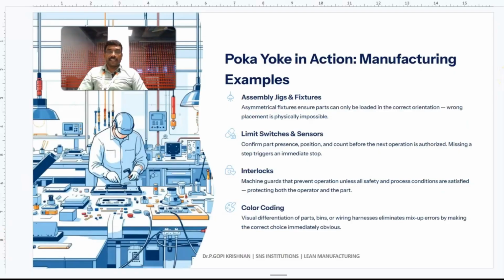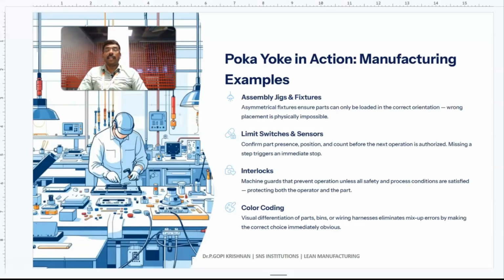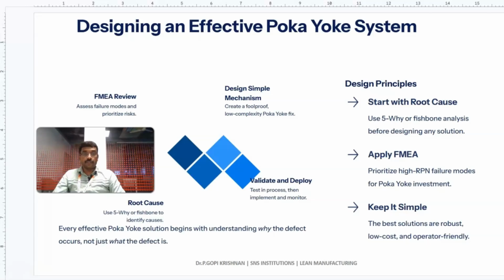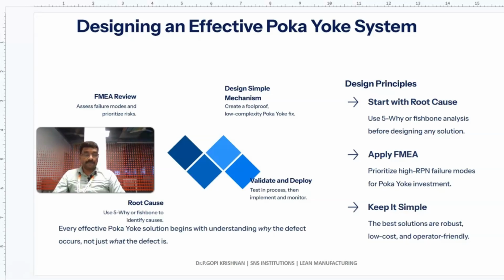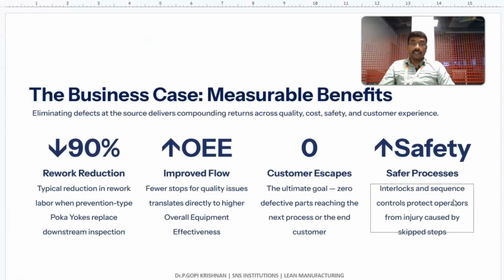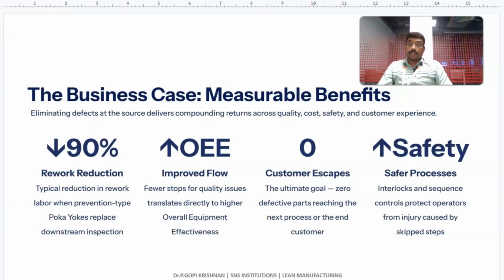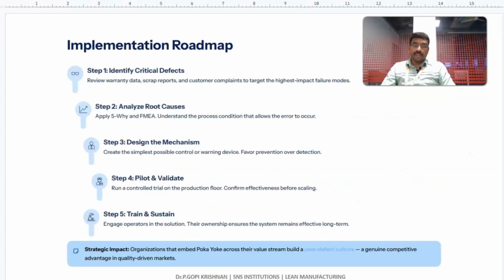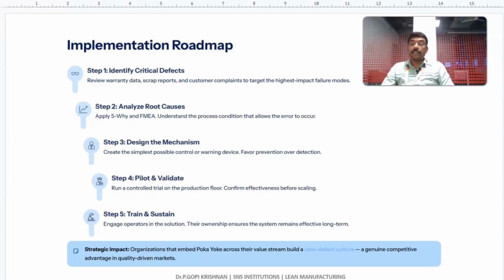POKA YOKE - Part 2 | Dr.P.GOPI KRISHNAN | SNS INSTITUTIONS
In this session, you will learn:

• How to identify error-prone steps in a process
• Root cause analysis techniques for defect prevention
• Contact, Fixed-Value, and Motion-Step Poka-Yoke methods
• Designing warning vs control type systems
• Practical industrial examples and design considerations
• Integrating Poka-Yoke with Lean and Six Sigma

This video provides a structured, step-by-step framework to design robust mistake-proofing solutions that reduce defects at the source — not by inspection, but by prevention.

If you are an engineering student, quality professional, or manufacturing leader, this session will help you move from theory to implementation.

Let us design systems where errors become impossible.